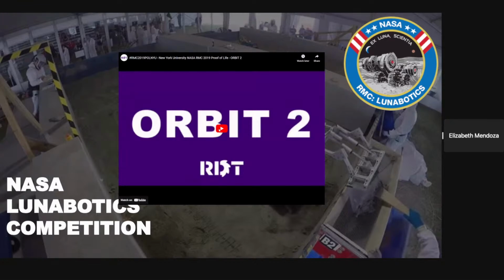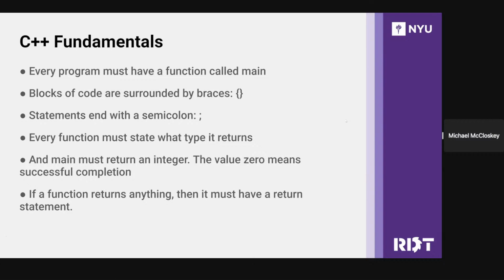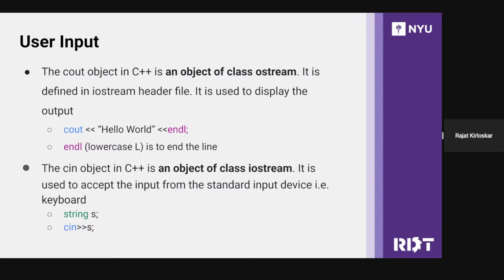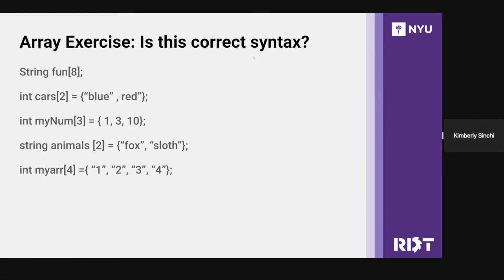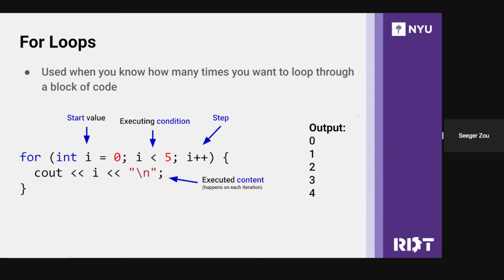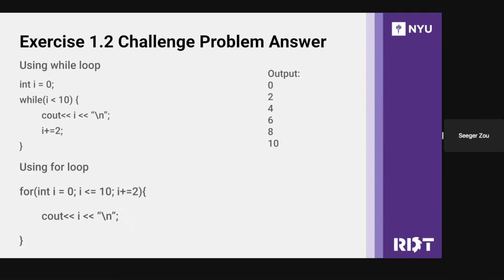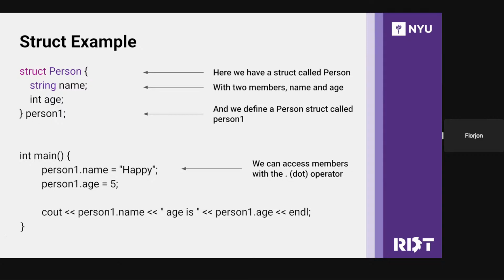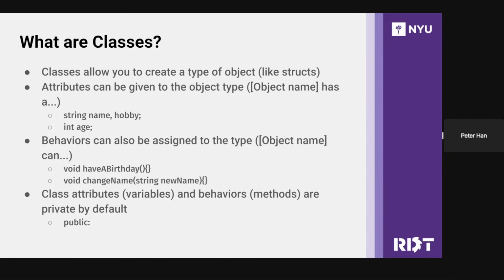Workshop: Intro to C++ Workshop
Our Intro to C++ Workshop is hosted by our friends at NYU Robotics. C++ is an amazing language that was used to create many widely popular games and consoles you see around today. As C++ is a more intricate language, this workshop will certainly help ease you into the language.